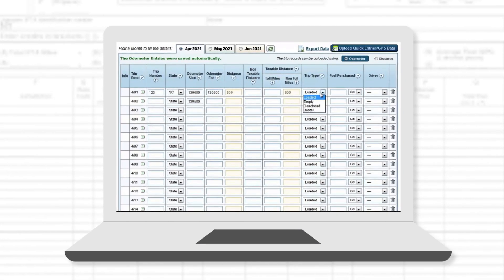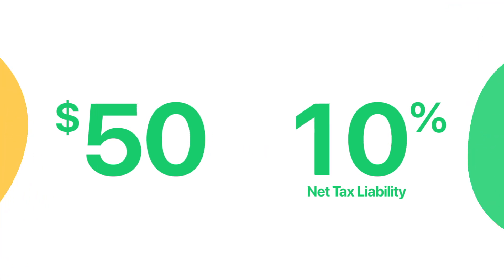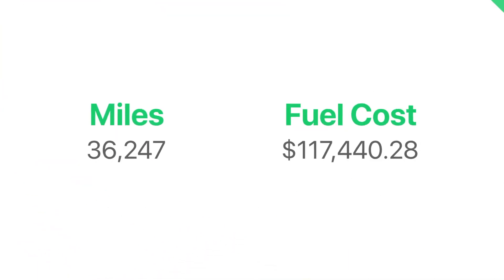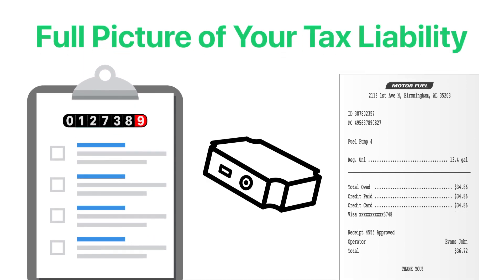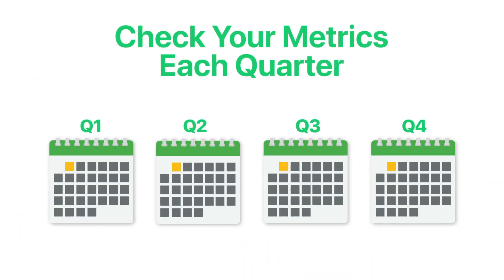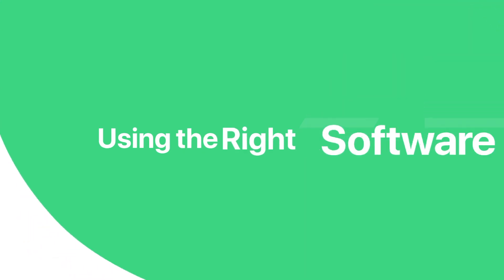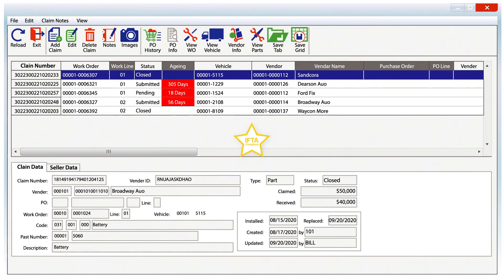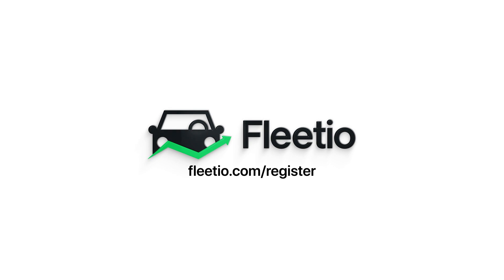How to Get Ahead of Your IFTA Reporting | Fleet Management Tips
Submitting your IFTA fuel tax reports can be a lengthy, tedious process. With all the time you pour into tracking your mileage and fuel records, you want to make sure you complete these reports correctly (and avoid the dreaded audit).

With these four tips, you can make sure that you file your IFTA reports accurately and on time.

To learn more, check out the 9 most common mistakes that people make when filing their IFTA reports